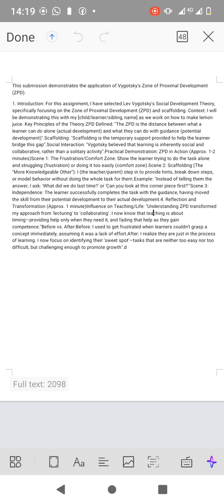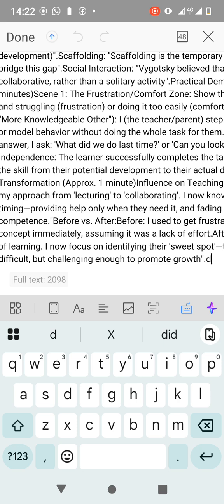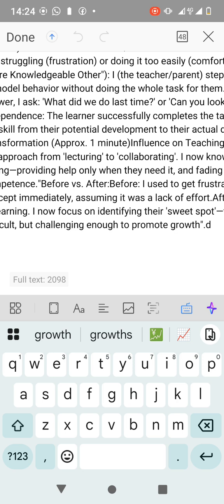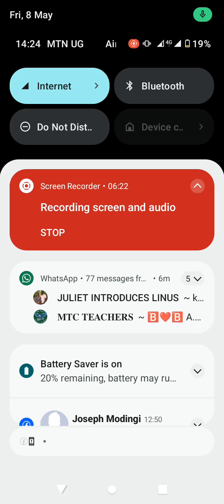8 May 2026